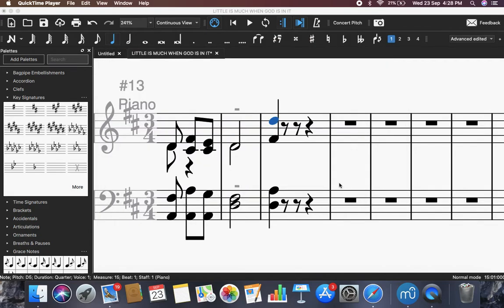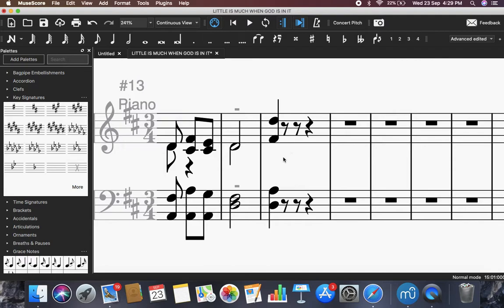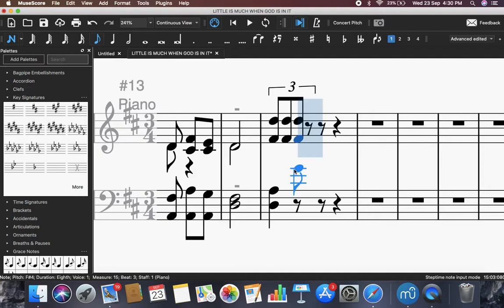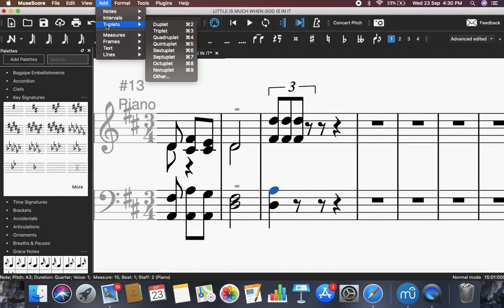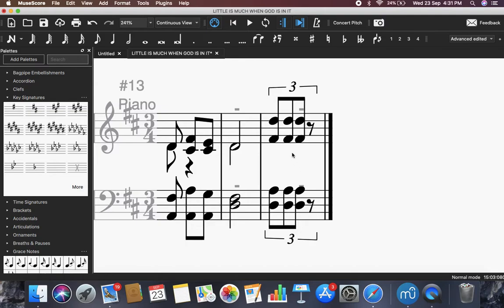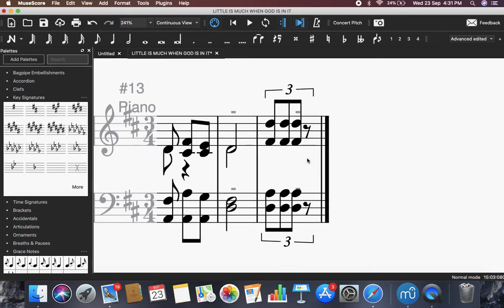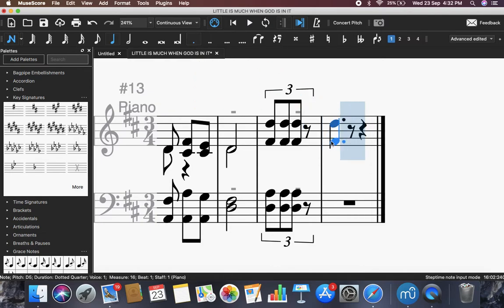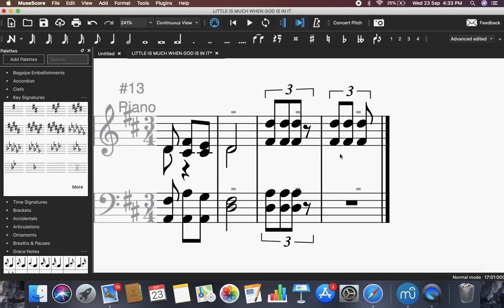MuseScore Compose Tutorial #4 How to create a triplet notes?